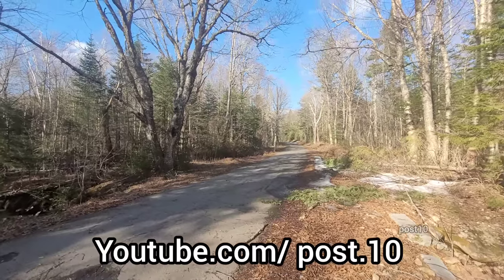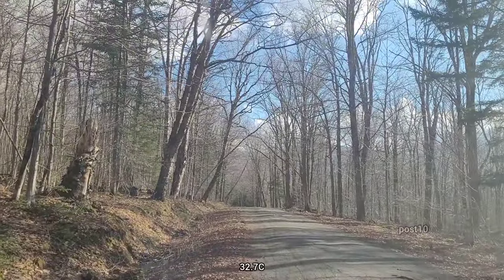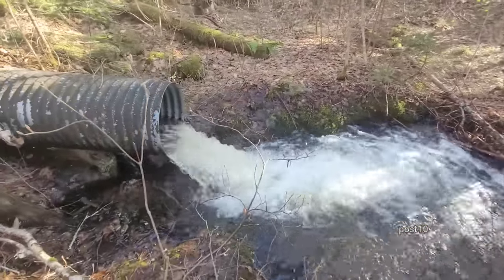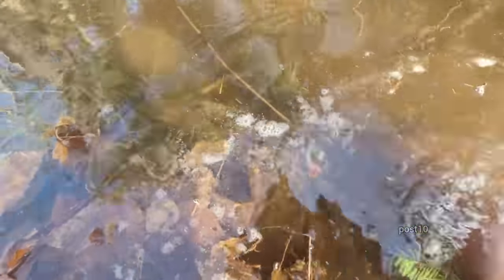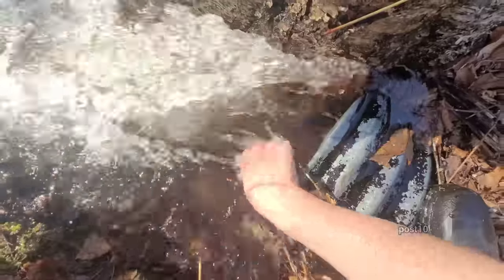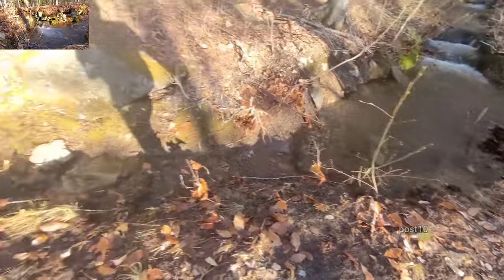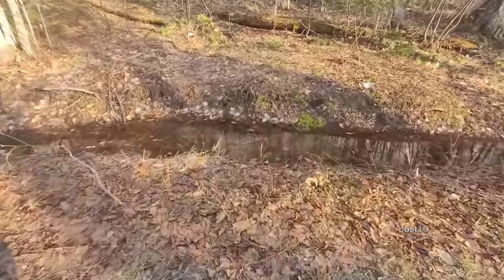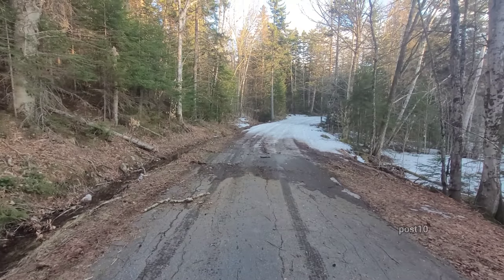Unclogging A Dozen Completely Blocked Culverts After Huge Spring Thaw.